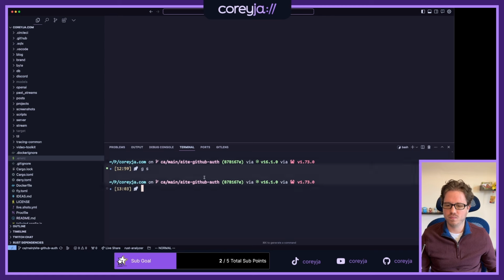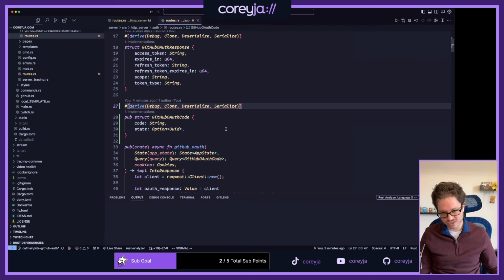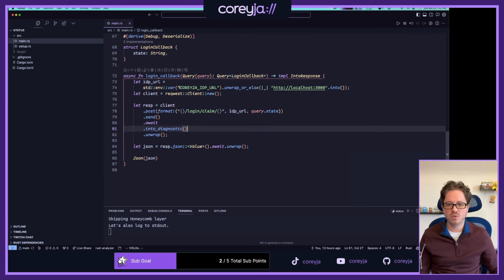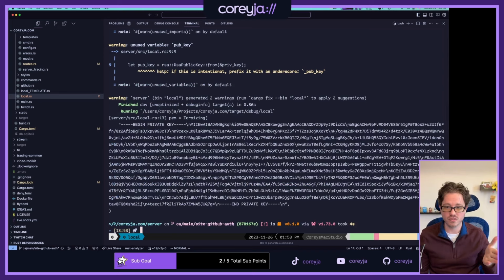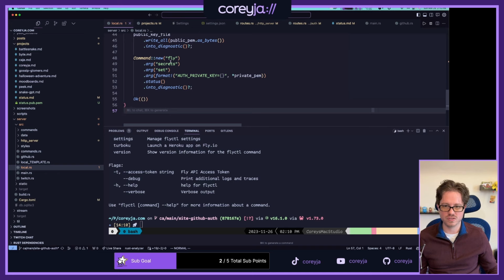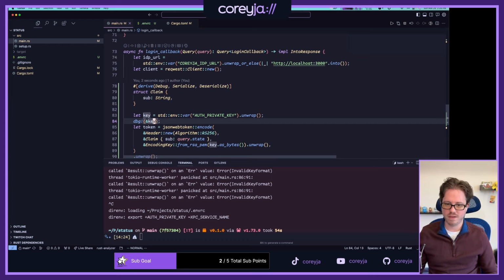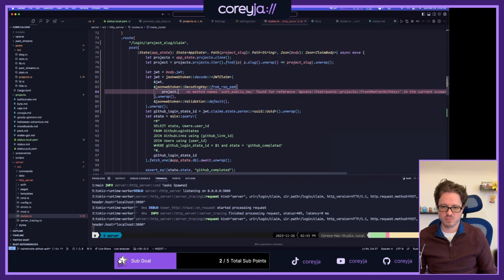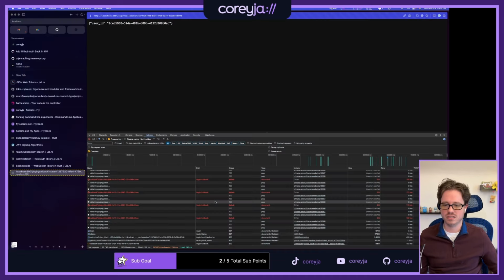🔐 Rust Magic Unleashed: Single Sign-On Authentication with JWTs! | Live Coding with Corey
🚀 Launching the Mission: Dive into the world of Rust with Corey as he sets out to integrate GitHub authentication into his blog. But there's a twist - he's not just stopping there!

🔗 Connecting the Dots: Watch as Corey demonstrates a SSO connection between his blog and a status app. It's a barebones setup, but the stage is set for something bigger - a unified authentication system across multiple side projects!

🔑 Key to Success: The plot thickens with JSON Web Tokens (JWT) and public/private key authentication. Corey showcases his skill, generating key pairs, and implementing a secure environment with public keys in the blog's repo and private keys on fly.io.

🛠️ Building Blocks: Witness the creation of a custom binary tool designed by Corey to generate keys and configure new apps with ease, adding a new layer of innovation to the project.

🔒 Securing the Connection: The action heats up as Corey integrates JWT creation and validation into both the status app and the blog. Experience the thrill of overcoming encoding obstacles and achieving a seamless end-to-end login with validated JWTs!

📈 Refining the Masterpiece: In the final act, Corey elevates his project, refactoring code, and discussing future improvements like extracting functionality into a crate, and adding advanced features like request expiration.

🌟 The Grand Finale: Behold the culmination of Corey's efforts - a robust, secure, single sign-on authentication system. This system links his blog to various apps, all secured with signed JSON web tokens and public/private key pairs. This episode is a Rust enthusiast's dream, filled with insights, challenges, and triumphs. Don't miss this extraordinary journey into the world of Rust and secure authentication! 🌐💻🔥